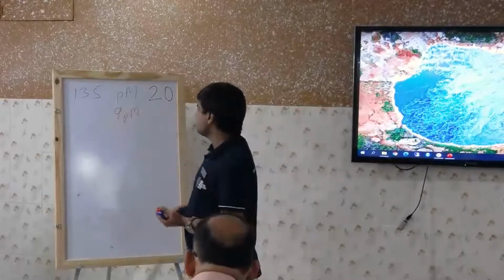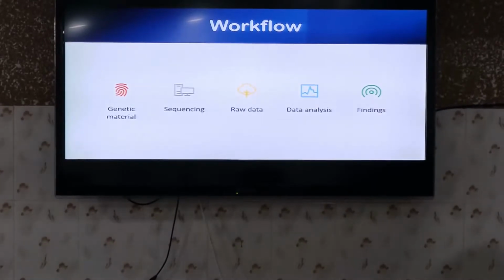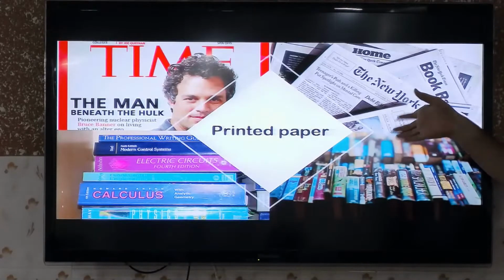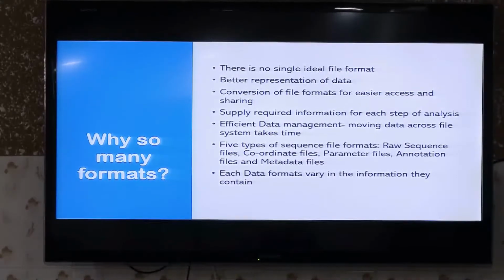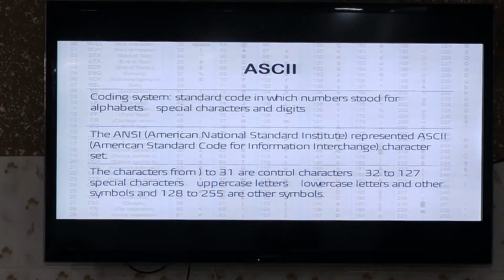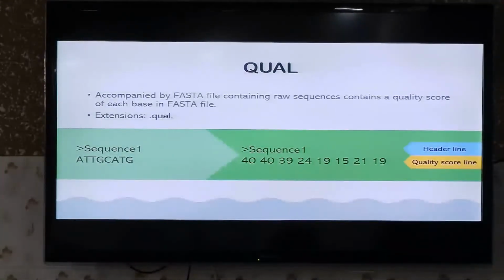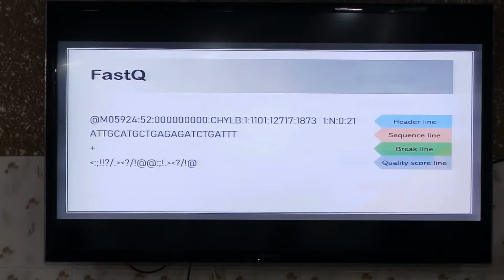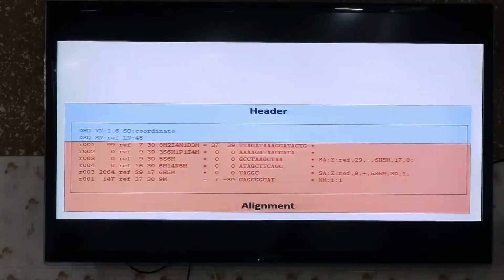Batch-II: Day 03/9: Molecular Techniques to Monitor and Investigate Antimicrobial Resistance (AMR)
Hands-on training program: Molecular Techniques to Monitor and Investigate Antimicrobial Resistance (AMR)
Day 03: September 17, 2021; Friday
09:00-10:00 am IST Hands-on AmpliSeq library preparation session 3
10:00-10:15 am IST Tea break
10:15-11:00 am IST Hands-on: Quantification and quality check of library
11:00-12:30 am IST Other types of sequencing libraries: an overview
12:30-02:00 pm IST Lunch
02:00-03:30 pm IST Hands-on Illumina MiSeq sequencing run setup
03:30-03:45 pm   Tea break
03:45-04:15 pm IST Illumina run output and data
04:15-05:15 pm IST File formats and how they are generated
05:15-06:00 pm IST Introduction to linux terminal